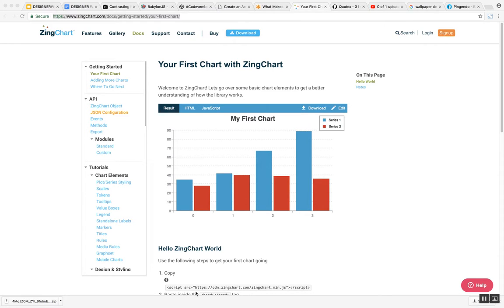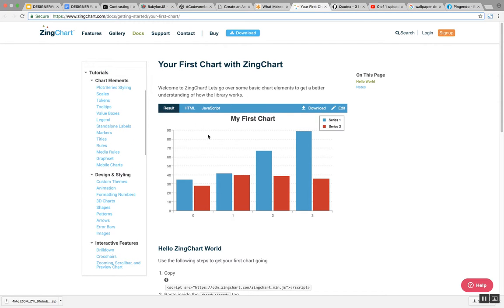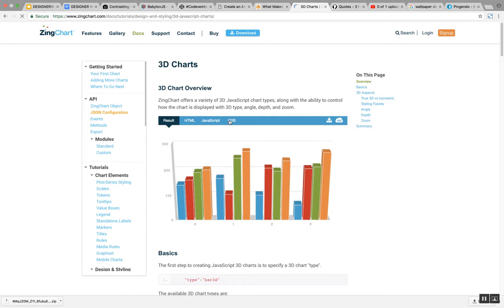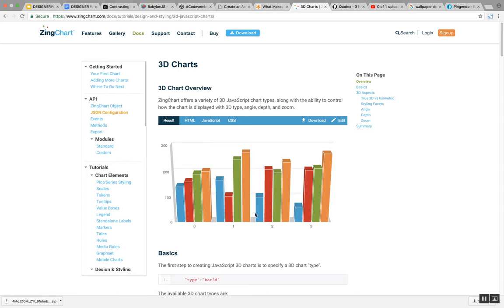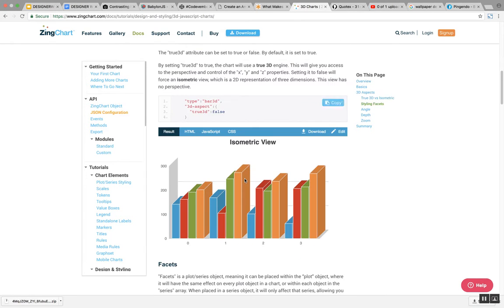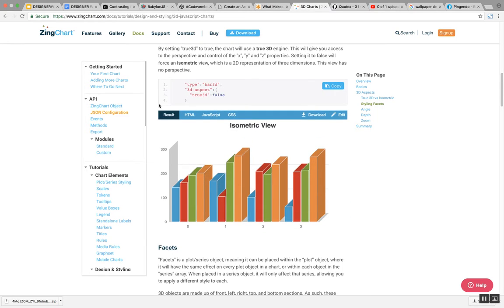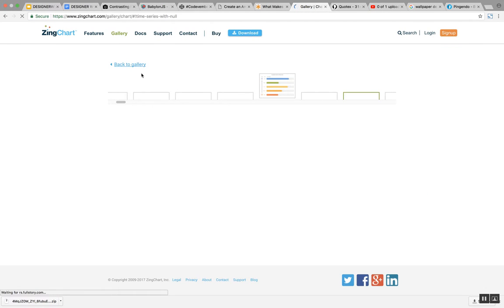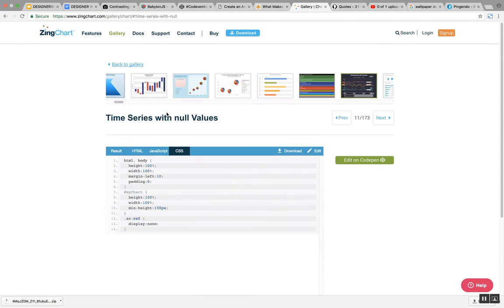Learn Data Visualization with Zingchart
Zingcharts is data visualization made easy for developers.